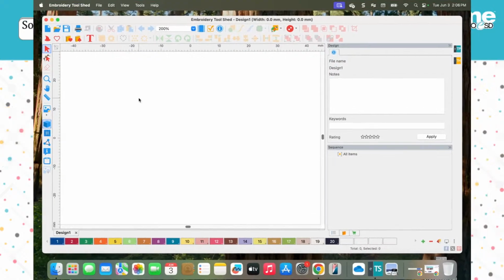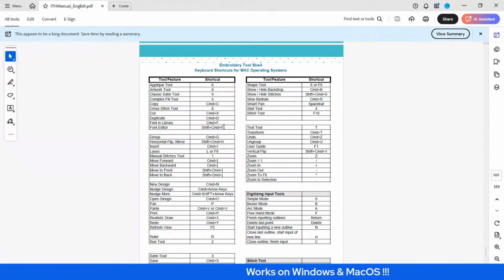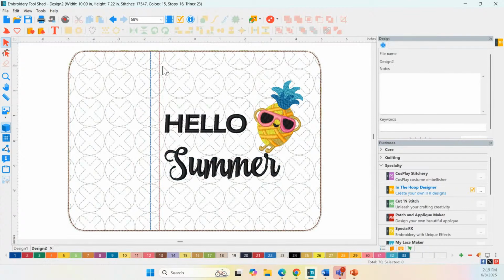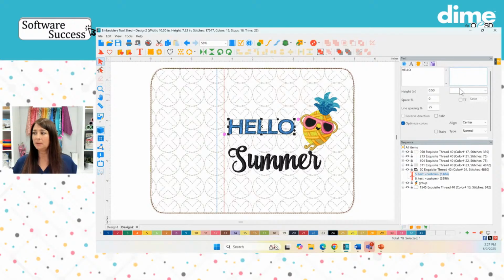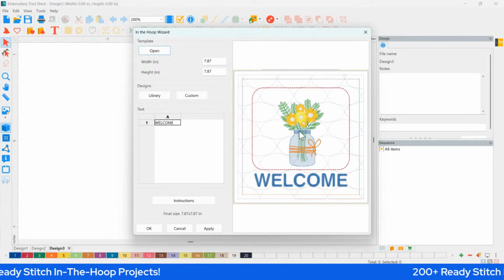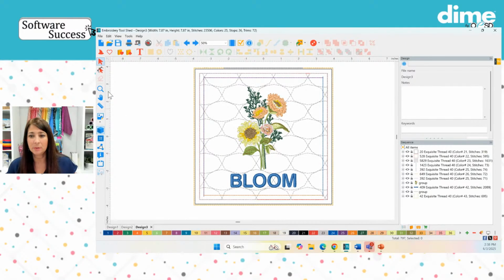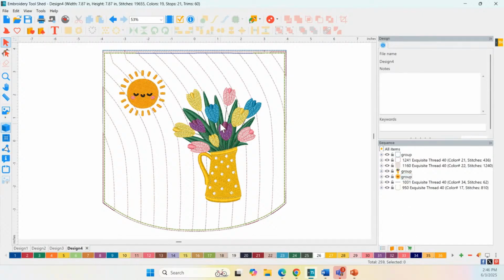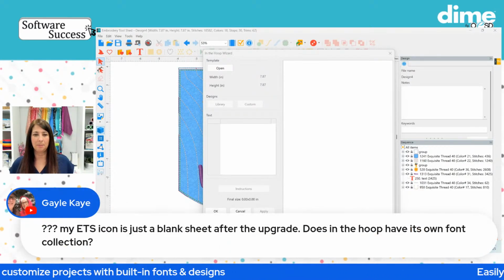Getting Started with In-the-Hoop Designer | Software Success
Discover the creative possibilities with Ashley Joes as she guides you through the process of mastering your software and customizing in-the-hoop projects.